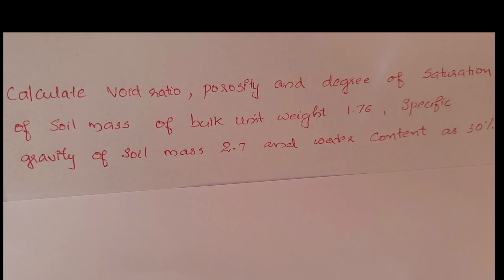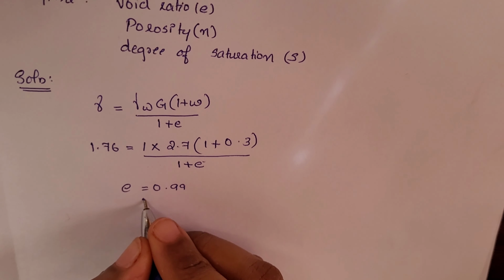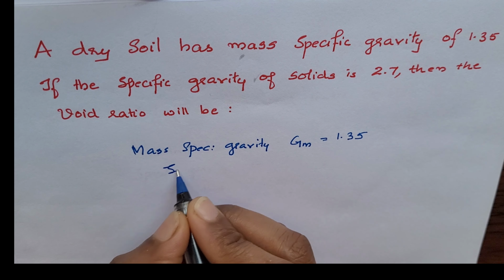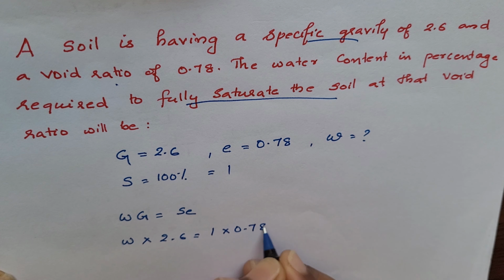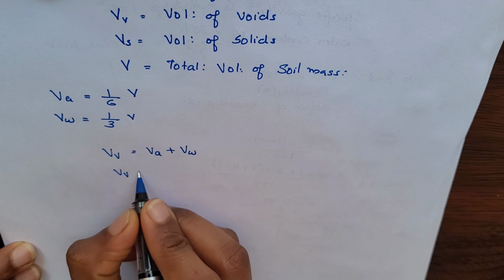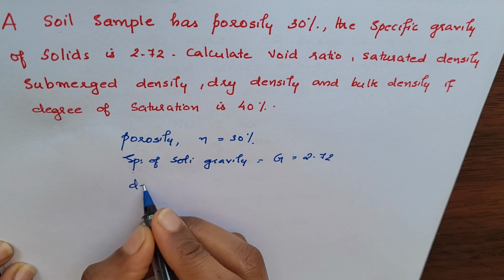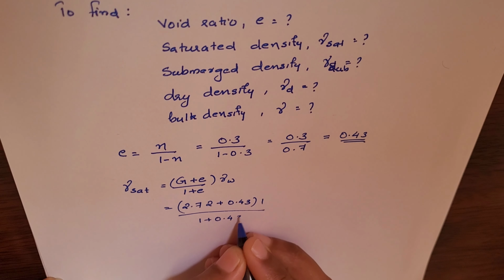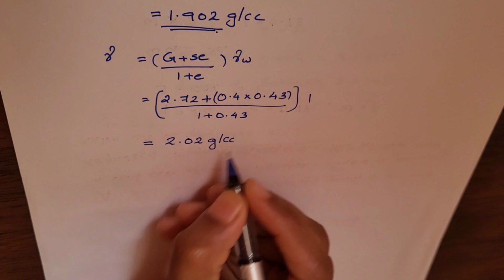NUMERICAL PROBLEMS/GEOTECHNICAL ENGINEERING/PREVIOUS YEAR QUESTIONS